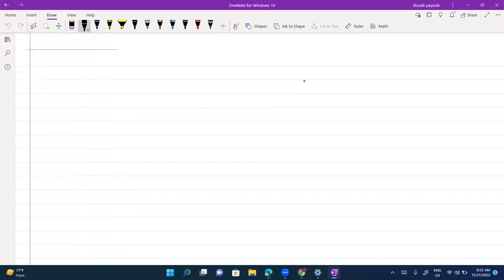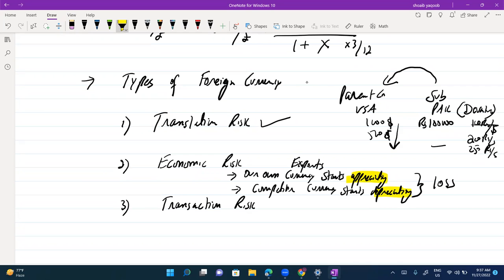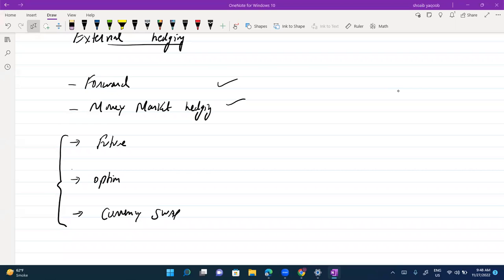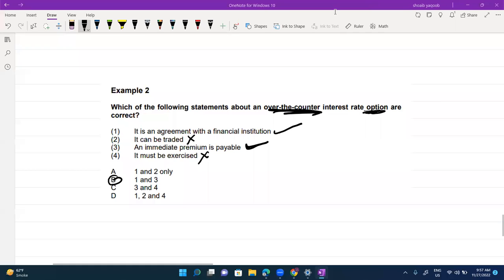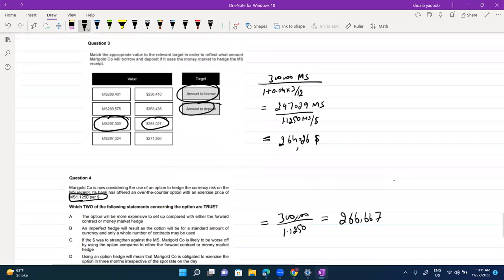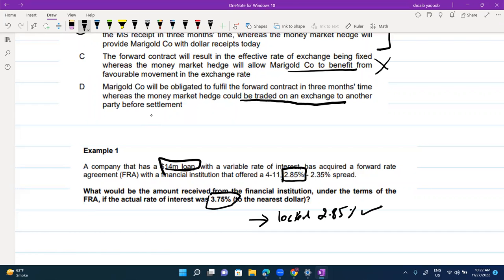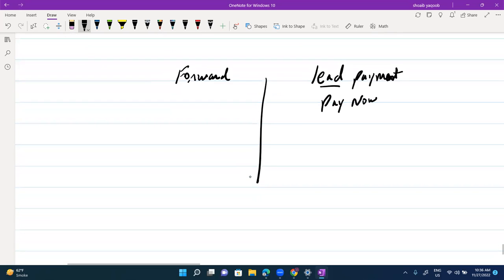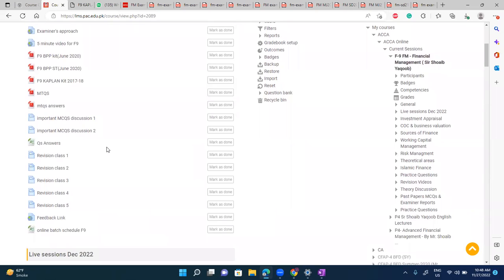ACCA: FM : Financial Management : Topic Risk Management